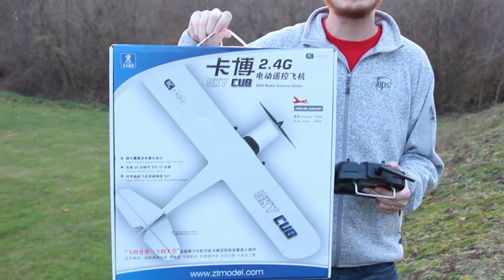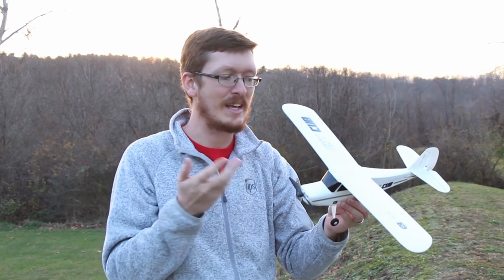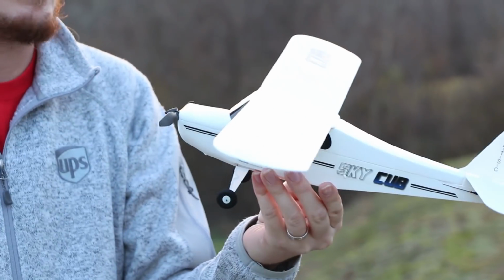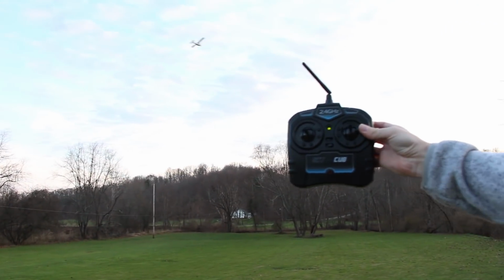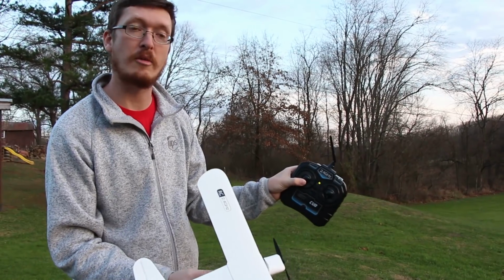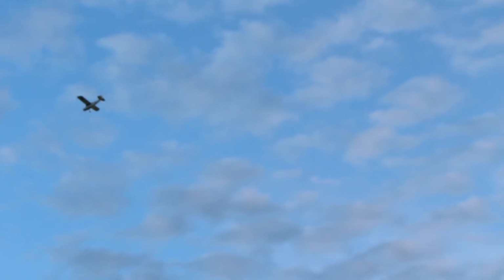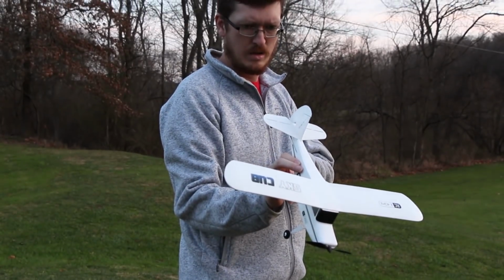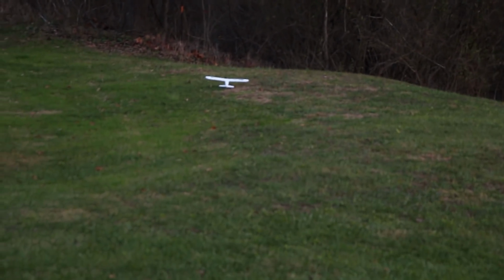CHEAP RC Plane that is COMPLETELY READY TO FLY - ZT Model Sky Cub - TheRcSaylors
We decided to take a look at this cheap rc plane, that looks a lot like one of our favorite beginner, easy to fly, budget airplanes that comes ready to fly.  This rc airplane also comes completely ready to fly, but lets see if it performs just as good as our favorite.  Let us know your thoughts about this rc plane in the comments!

Support TheRcSaylors